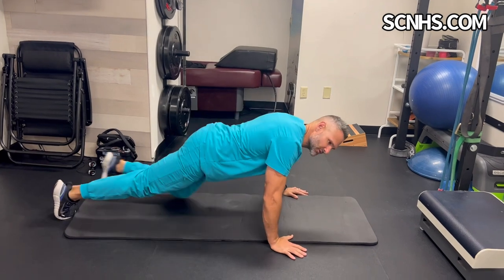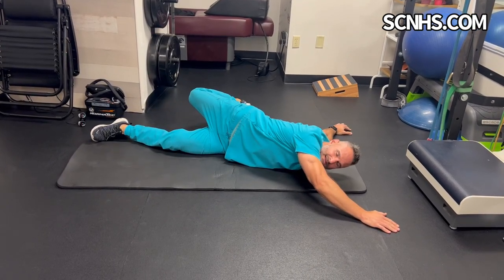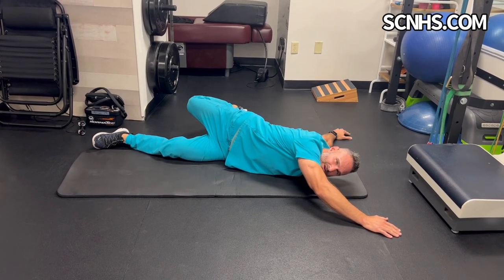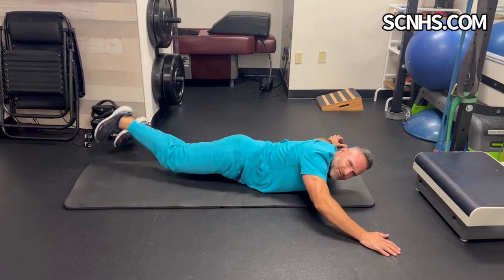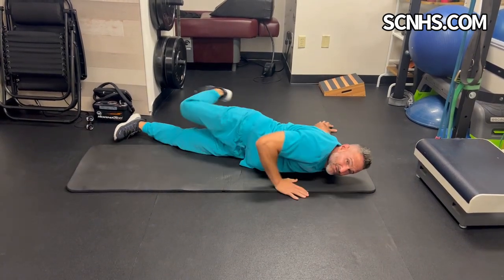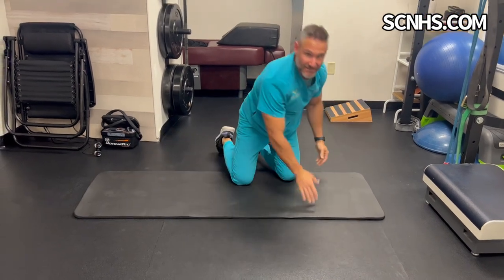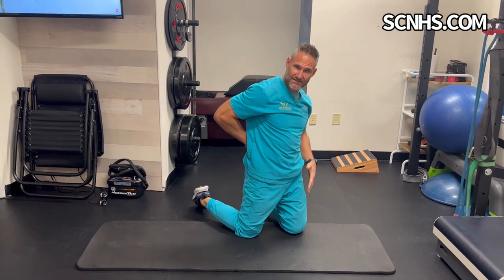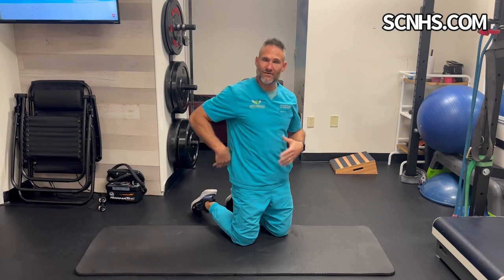The Scorpion Stretch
The scorpion stretch is a great way to stretch the iliopsoas muscle and is good alternative to those who have difficulty in the couch stretch position. I’m this video, Dr. Rodman demonstrates the scorpion stretch.

If you value staying active and pain free than Sports Chiropractic & Natural Health Solutions is the place for you. Let us be your training for all sports and the game of life.

Dr. Todd Rodman is a board certified sports physician specializing in soft tissue and sports chiropractic therapies for rapid recovery and optimal performance. Since 2010 he has been the official team chiropractor for Florida Atlantic University athletics. He has also worked many athletic events including being on the medical staff for the Ironman triathlon and the director of athlete services for the CrossFit games.

Sports Chiropractic and Natural Health Solutions is located in Boca Raton and Pompano Beach, Florida. Our goal is to help athletes and active people prepare for an event, overcome an injury and recover from athletic competitions.

Some of the services that we offer in our office include:

•Active Release Technique
•Deep tissue laser
•Regenerative Medicine Injections
•Graston Technique
•Shockwave Therapy
•Rocktaping
•Chiropractic & Extremity Adjustments
•Massage Therapy
•Therapeutic Exercise
•Cupping
•Cervical & Lumbar Traction
•Normatec Compression
•Deep Tissue Laser
•Therapeutic Ultrasound
•Diagnostic Musculoskeletal Ultrasound
•Electorotherapies
•Movement Analysis

To learn more about our doctors, staff and therapies visit our

Our office address is:

9960 S. Central Park Blvd. #375
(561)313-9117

23 SE 22nd Ave.
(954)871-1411